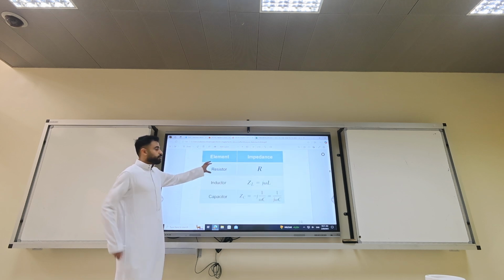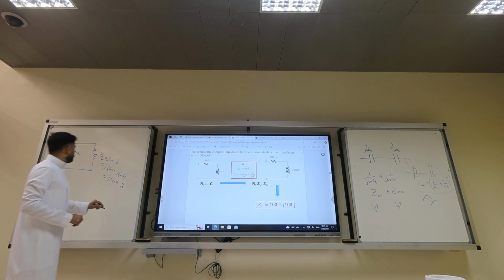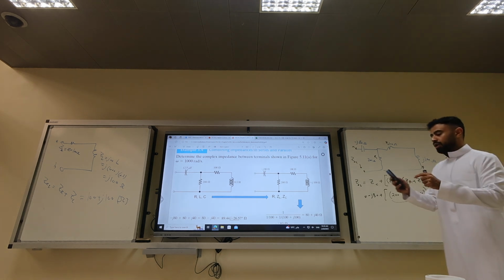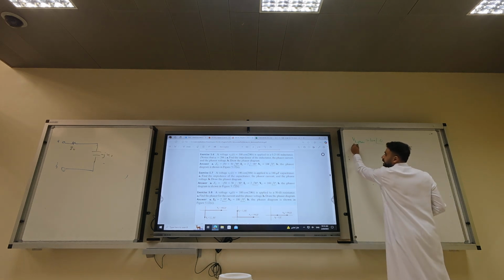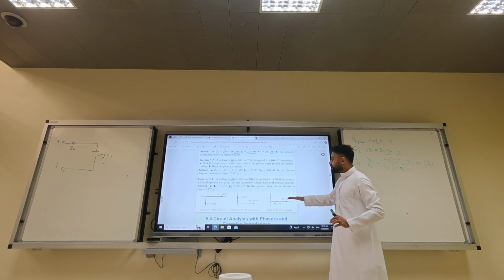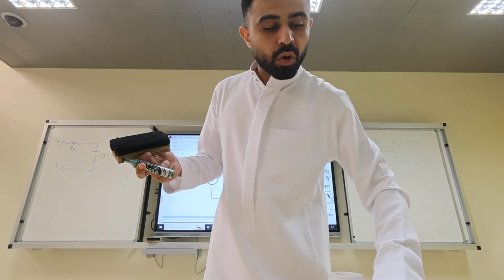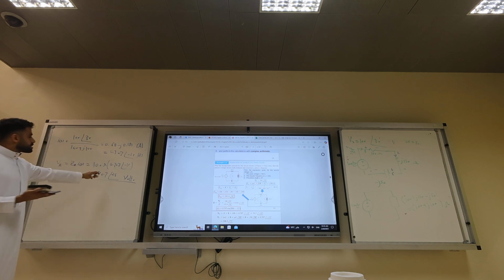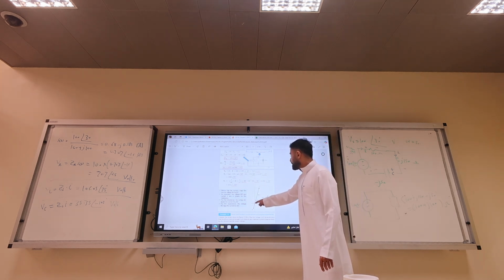EE234 Lecture 18 [Circuit Analysis w/ Complex Impedances]